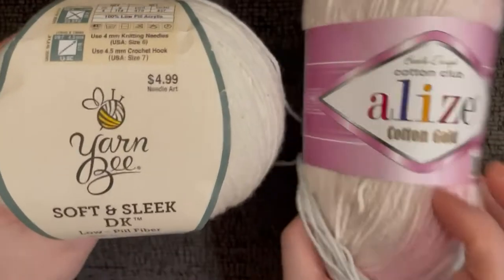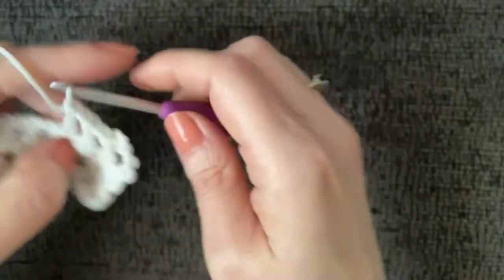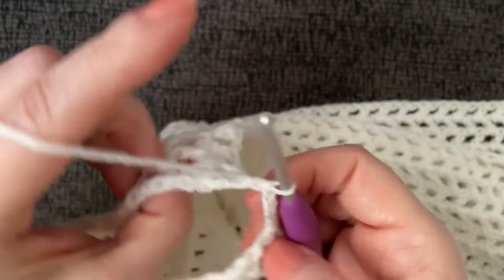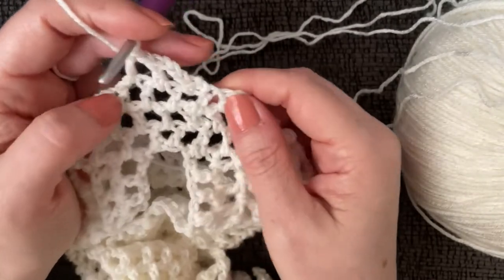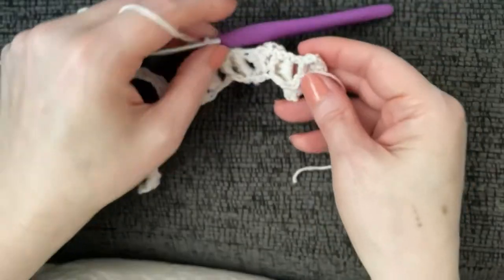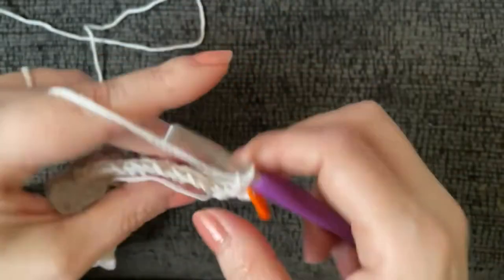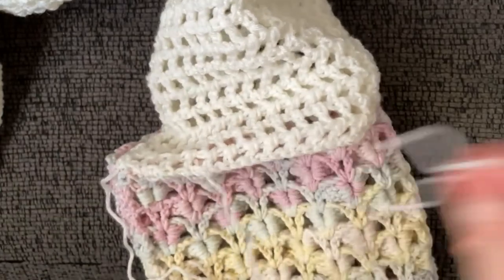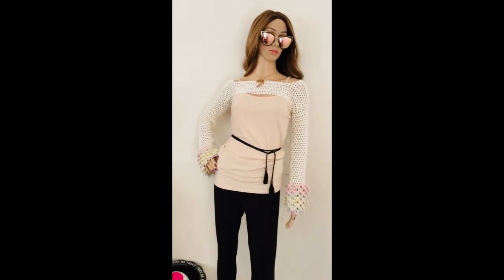Crochet shrug / sleeves- How to crochet one with Dragon Scales / Crocodile Stitch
Looking for a unique crochet pattern to add some style to your wardrobe? Check out this crochet shrug / bolero with dragon scales / crocodile stitch that's trending on TicTok! It's easy to follow, and makes a great addition to any wardrobe.
crochet shrug / sleeves
This crochet shrug / bolero is perfect for cooler weather, and will help you stay comfortable and stylish all season long. It's a great project for beginners, and is perfect for anyone who wants to add a little extra style to their wardrobe. Give it a try today!

Alize Cotton Gold in color number 6785 (x2)

My Etsy shop

Music I used in this video:
~~Roa Music~~